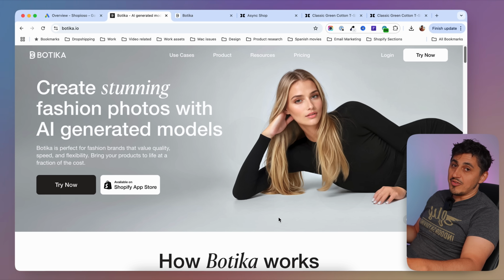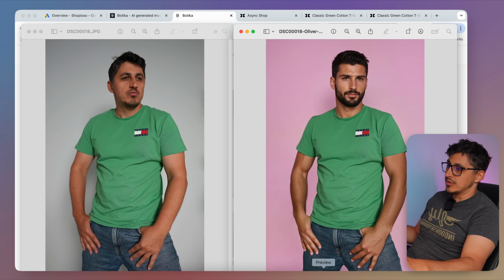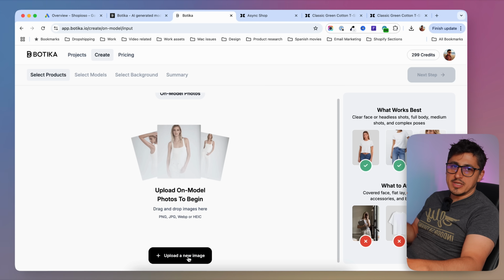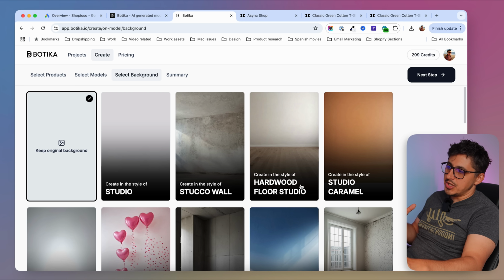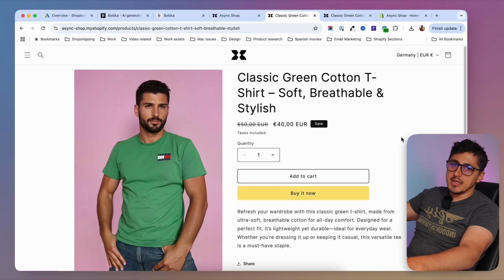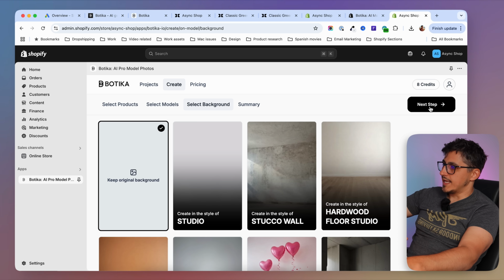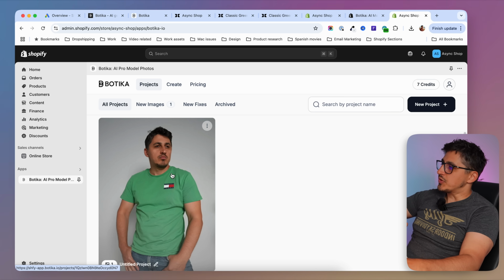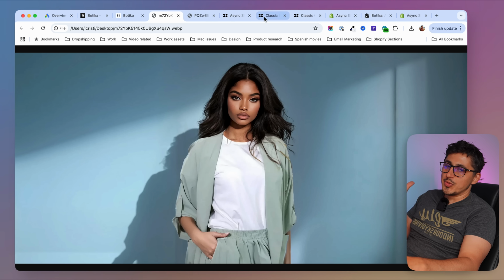AI Fashion Models for Your E-Commerce Brand with Botika AI | Review & Demo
Get Professional Product Photos in Minutes Using AI Fashion Models

► Let me speed up your Shopify store (90+ on Desktop and 70-80+ on Mobile + Ongoing Monitoring)

Want to create stunning product photos for your clothing brand without hiring models or booking expensive photoshoots? In this video, I review Botika AI, a powerful product photography AI solution, and show how to generate high-converting AI product photos in minutes using AI fashion models.

High-quality visuals are crucial in fashion eCommerce. With AI fashion, you can instantly transform your product photos into stunning, on-brand AI fashion models, perfect for your website, ads, and social media.

🔥 In this Botika review and demo, you’ll learn:
✅ How to create AI fashion product photos
✅ Step-by-step walkthrough of generating on-model AI fashion photography
✅ How to change backgrounds and create different brand vibes
✅ How to save thousands on traditional fashion photoshoots

Whether you want to know how to start a clothing brand or already running a fashion store, this can be a helpful way to level up and get professional images using AI fashion photography.

0:00 Introduction to AI Fashion Photography with Botika AI
0:41 Getting Started with Botika AI for AI Fashion Models
1:07 Previewing a Project on Botika: AI Fashion Photoshoot
1:54 Generating High-Quality On-Model AI Fashion Photos
4:26 Install Botika AI App on Your Shopify Store
4:47 How to Use the Botika Shopify App for AI Product Photos
5:46 Generate Women’s Fashion Shoots with AI Fashion Models
6:16 Previewing Generated Images on a Botika Free Account
7:01 Previewing Women’s AI Fashion Photoshoot Results